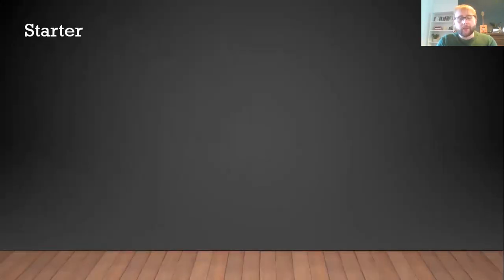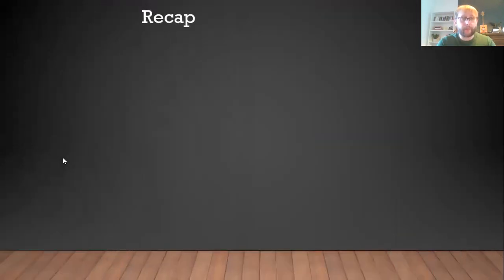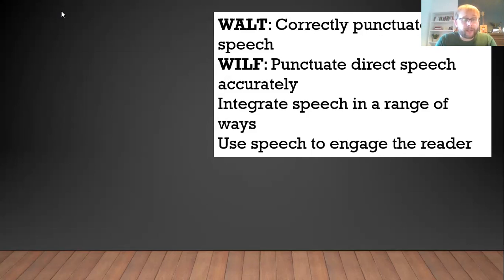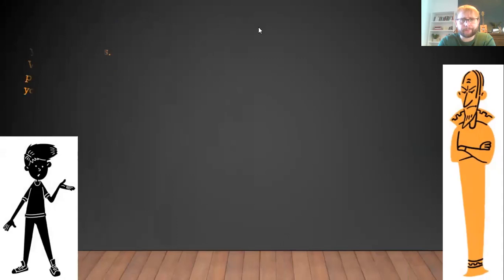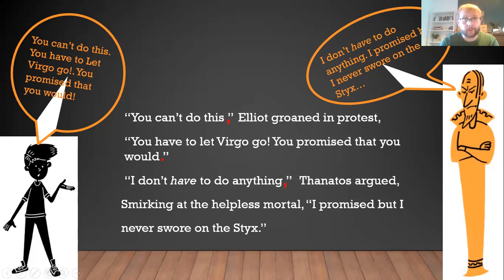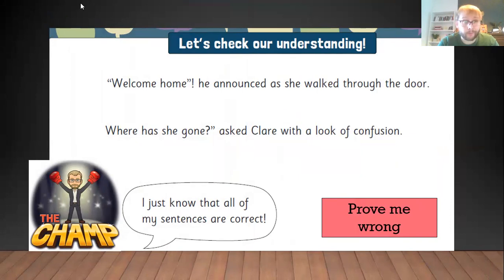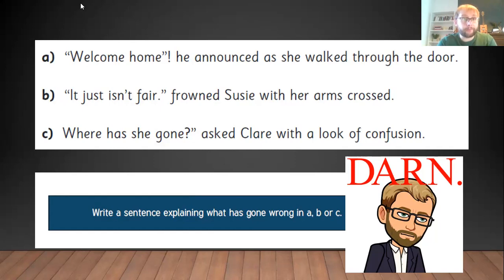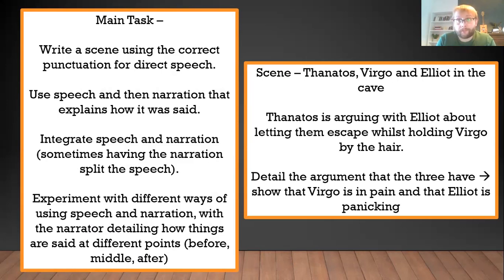English - 2.2.21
Use of direct speech